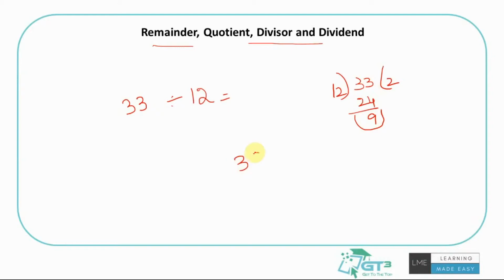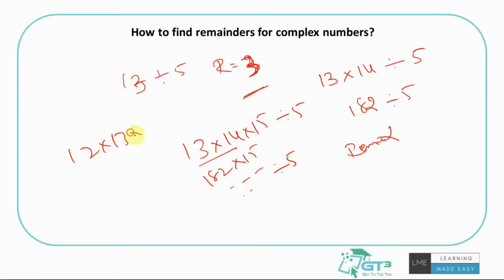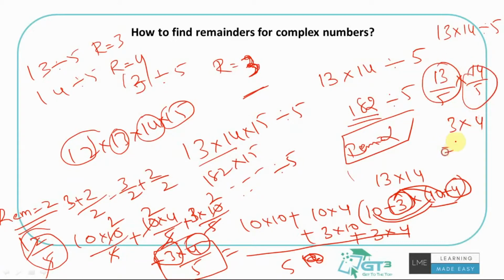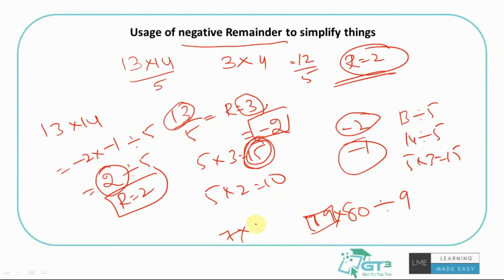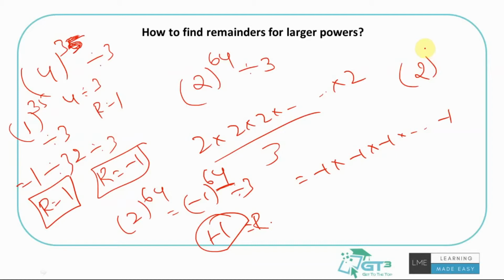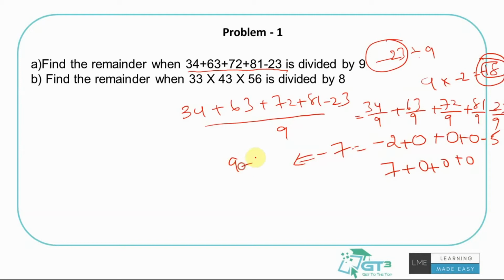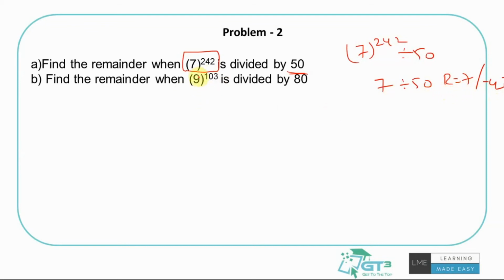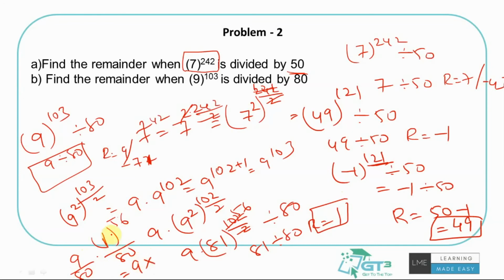Number Systems - Remainder Theorem (Part 4) - Quantitative Aptitude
This video is fourth part of Number Systems Video series prepared by LME - Learning Made Easy team for GTCUBE - Get To the Top platform. LME team consists of alums of IIMs, BITS Pilani, IITs etc. and they provide online courses to help the students with their preparation.

Number Systems in an important topic for various competitive exams - CAT, XAT, CSAT, SBI PO, IBPS PO, SBI Clerk, IBPS Clerk, GRE, GMAT, Placement Preparation, SSC - CGL etc. This video series covers all the basic concepts required to tackle these questions.